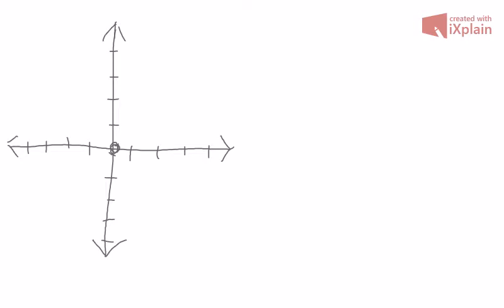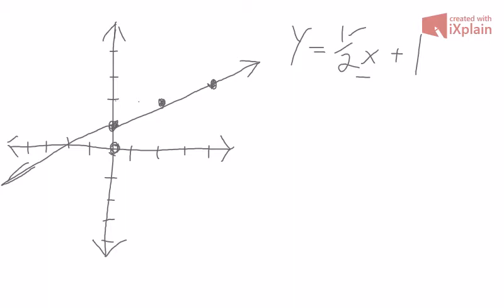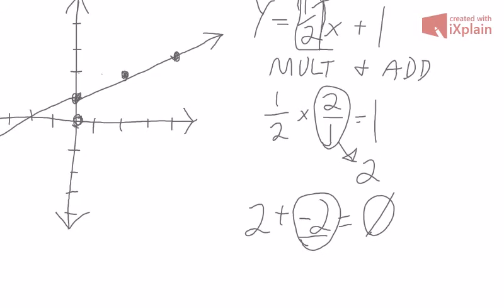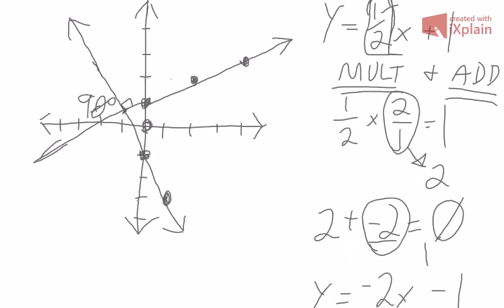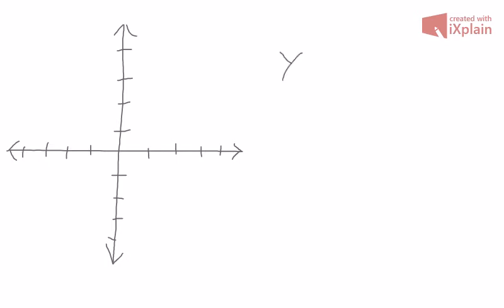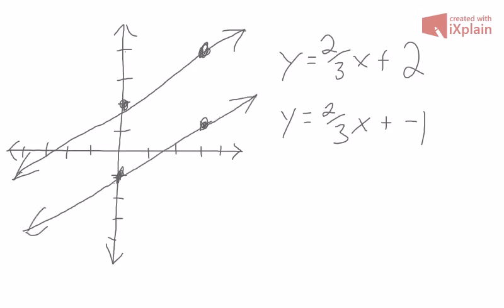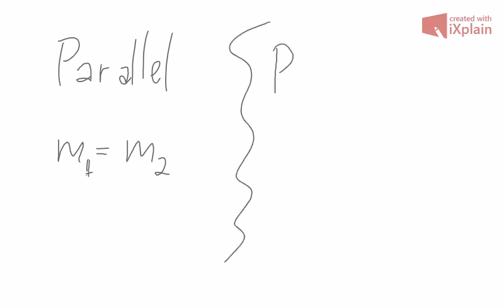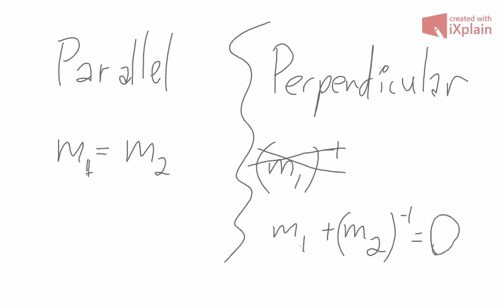Parallel and Perpendicular linear graphs